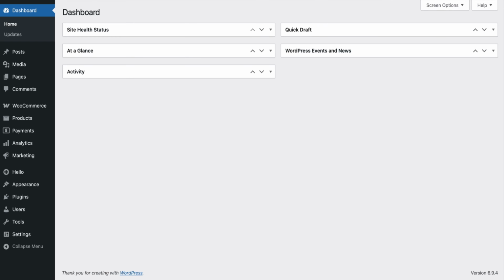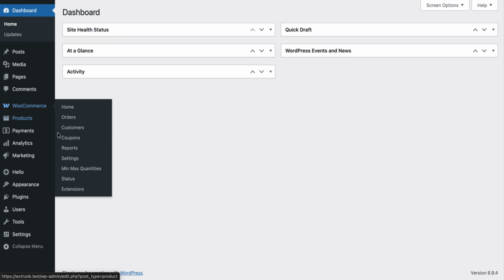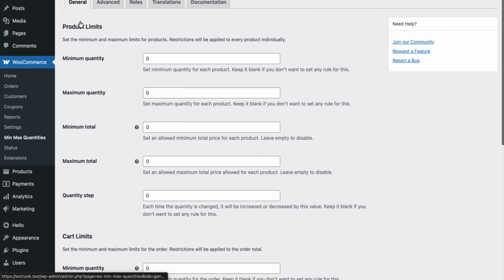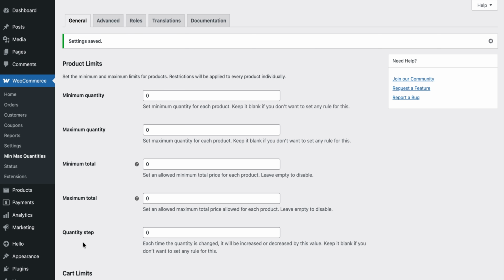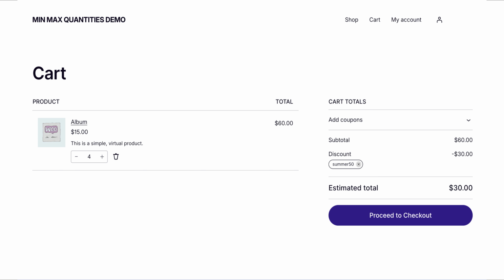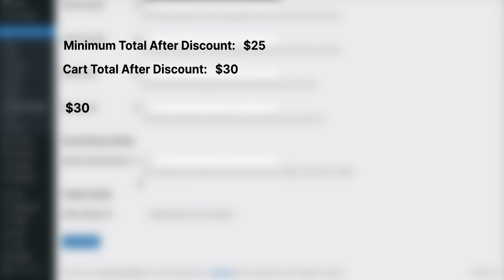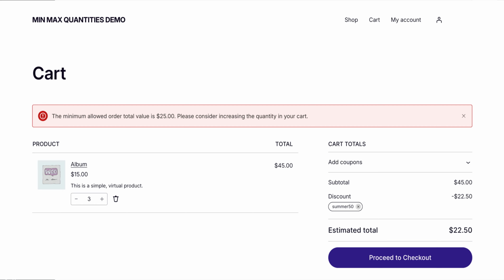How to Set Minimum Order Total After Discount in WooCommerce (Protect Profits from Coupons)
tutorial, we'll show you how to set a minimum cart total AFTER coupons
and discounts are applied using the Min Max Quantities plugin — so your
WooCommerce store always meets a revenue floor, no matter what discount
codes customers use!

✅ What you'll learn in this video:
- What minimum cart total after discount means and why it matters
- How to set a minimum post-discount order value store-wide
- How this protects profit margins without removing discount features

▶ Order-Based Cart Limits in WooCommerce
▶ Role-Based Quantity Limits in WooCommerce
▶ Global-Level Min Max Limits in WooCommerce